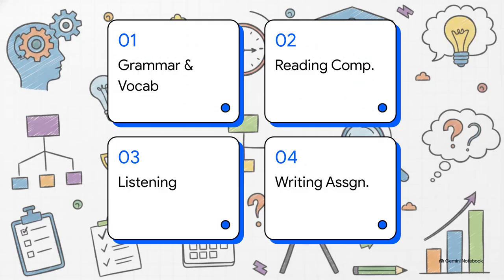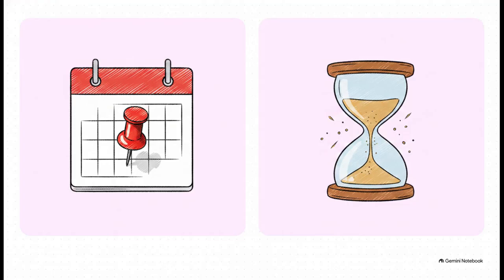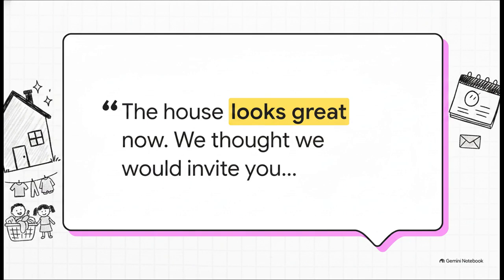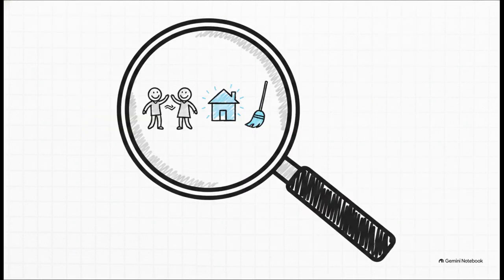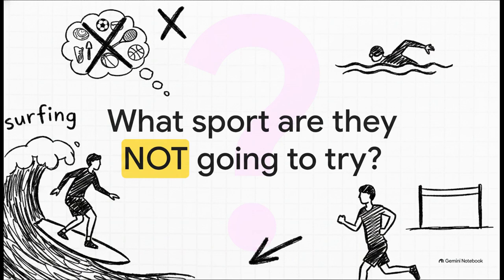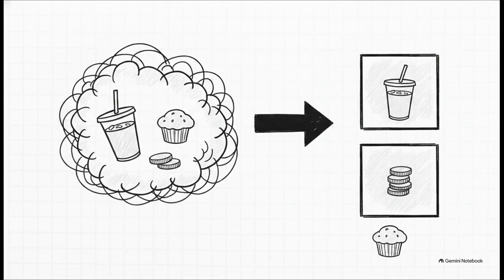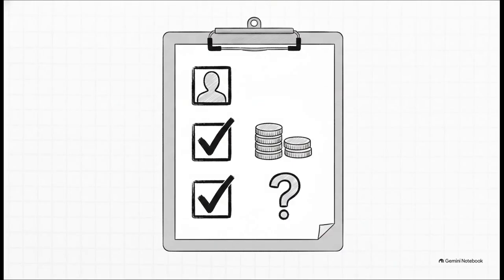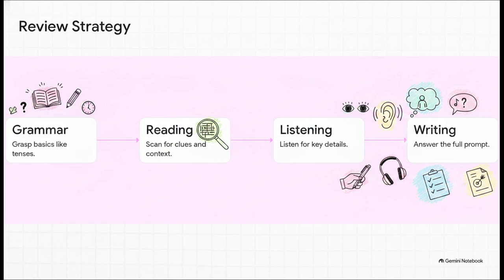Berlitz Mid Term Exam 2026 Batch 3 | Complete Guide, Important Topics & Exam Preparation Tips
Are you preparing for the Berlitz Medical Terminology Exam 2026 (Batch 3)? In this video, you'll get a complete preparation guide covering the most important medical terminology topics, study strategies, common exam patterns, and revision tips to help you prepare effectively.

In this video:

- Complete Med Term exam preparation guide
- High-yield medical terminology topics
- Prefixes, suffixes, and root words
- Anatomy and body systems vocabulary
- Common abbreviations and medical terms
- Exam preparation and revision tips